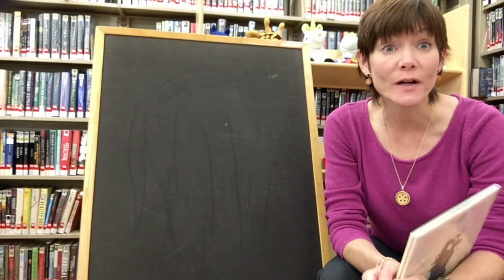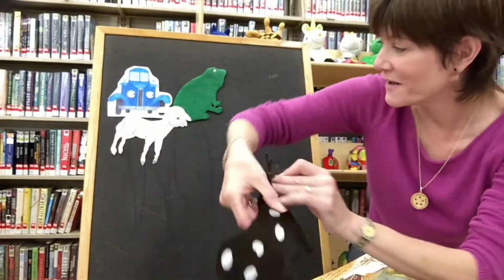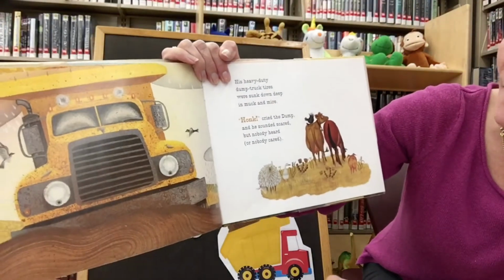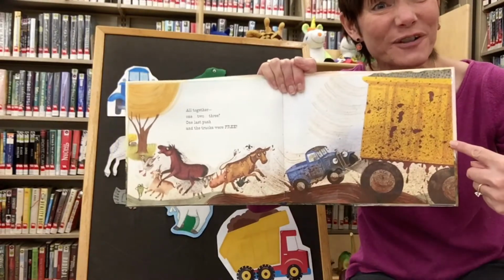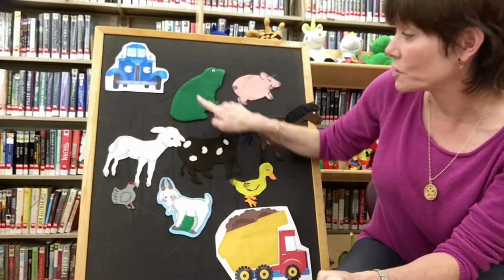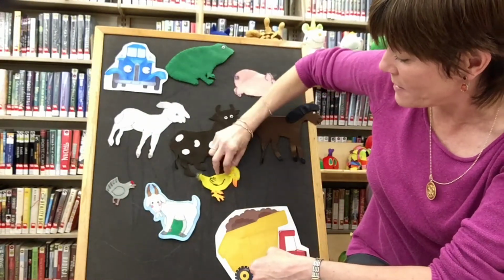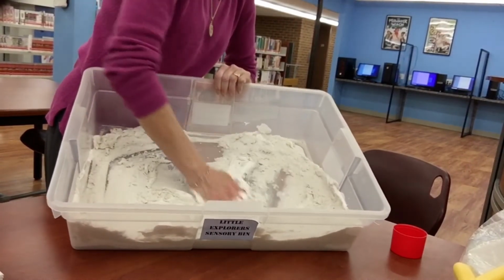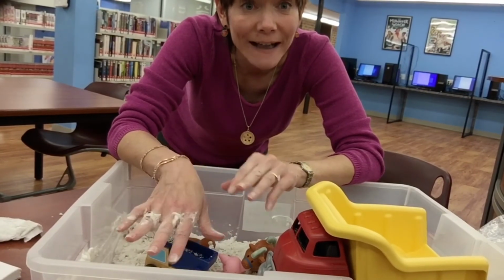Sensory Storytime 1 - Little Blue Truck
Join Miss Barbara as she reads a book and then shows you how to do sensory activities at home to extend the fun!